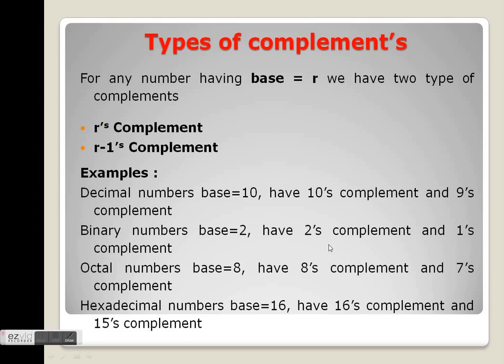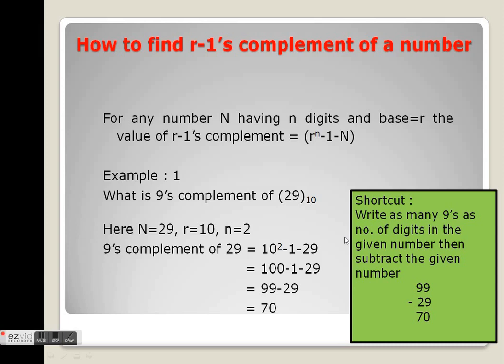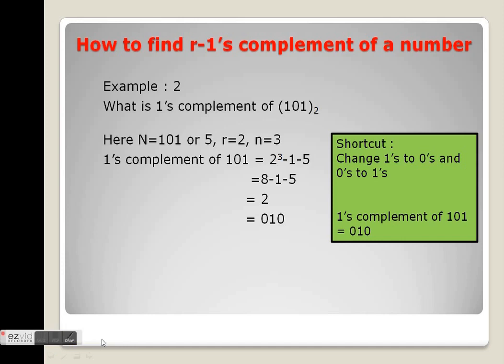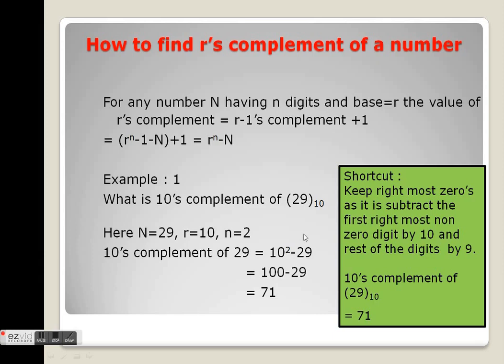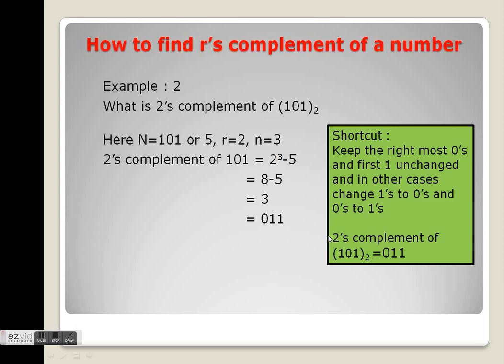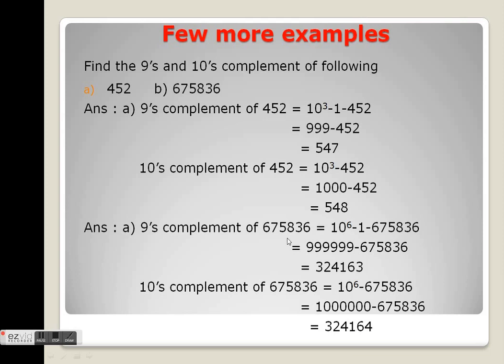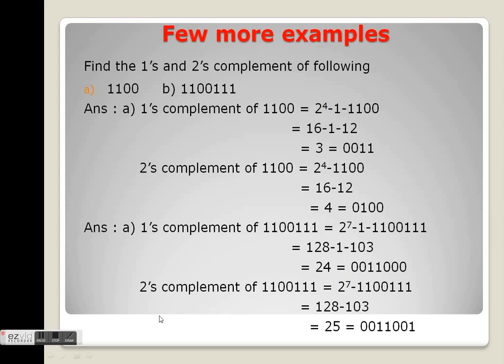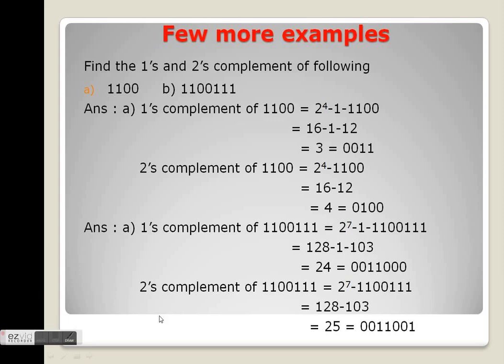Complements - Lecture 5 Computer System Architecture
Use of complements, 1's complements, 2's complements, 9's complements, 10's complements, 7's complements, 8's complements, 15's complements, 16's complements